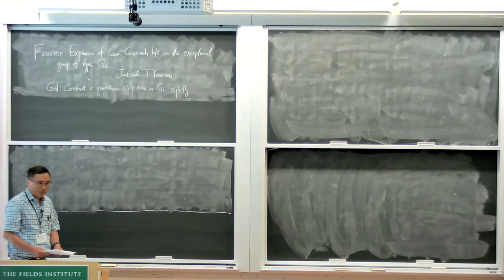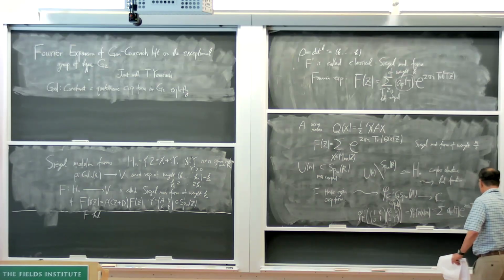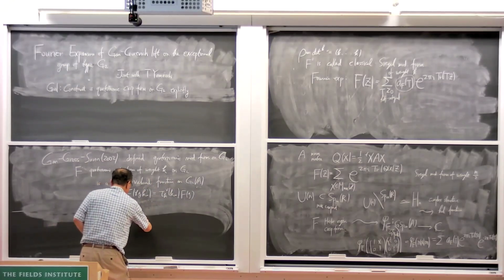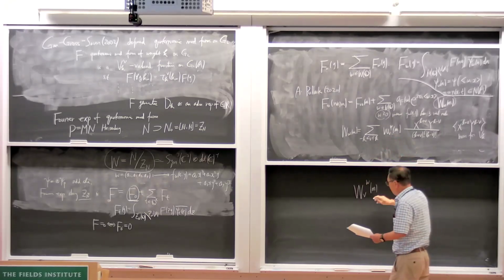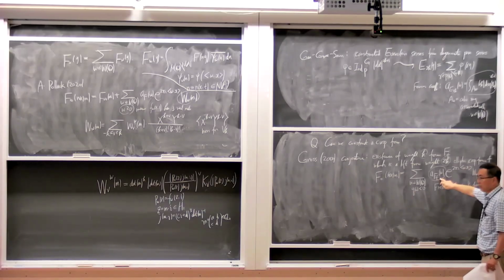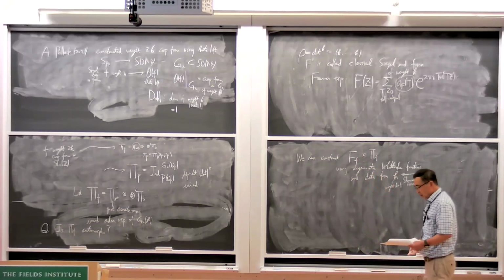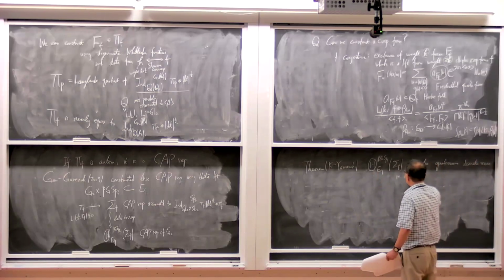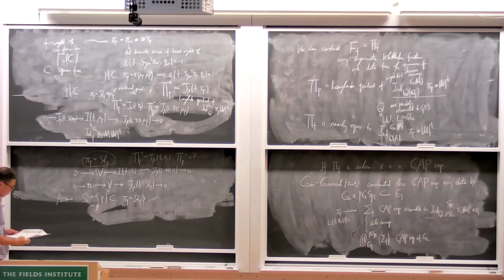Fourier expansion of Gan-Gurevich lifts on the exceptional group of type G_2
Speaker: Henry Kim (University of Toronto)
Tuesday, August 13, 2025